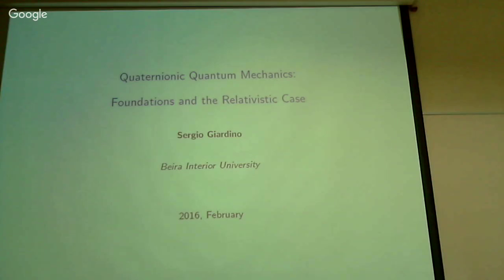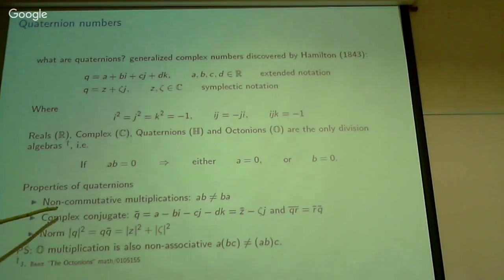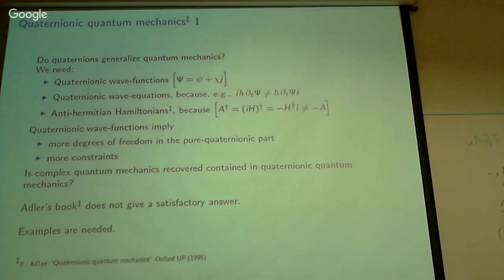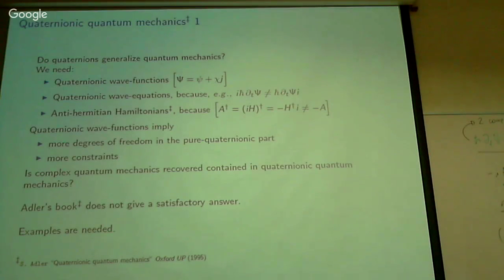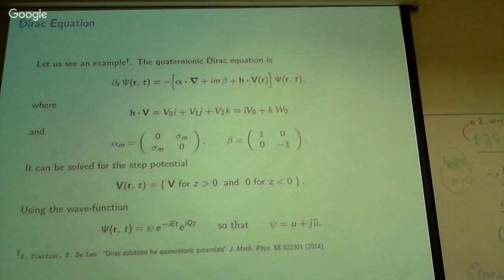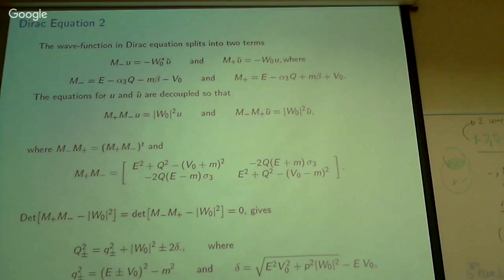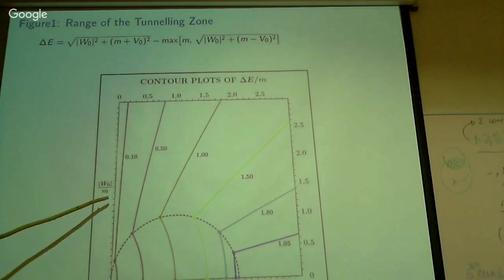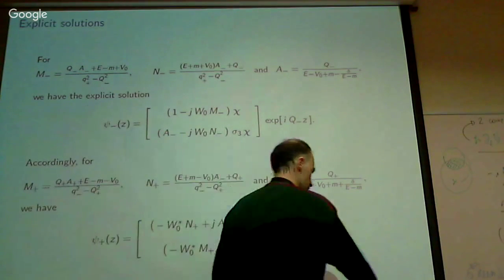Speaker: Sergio Giardino (Universidade da Beira Interior)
Title:  Quaternionic Quantum Mechanics: Foundations and the Relativistic Case

Abstract: Quaternions are non-commutative complex numbers that have been applied to generalize quantum theories. In this talk we introduce quaternions and the attempt to rewrite quantum mechanics using them. By way of example, we present the solution of the quaternionic Dirac equation for a step potential.